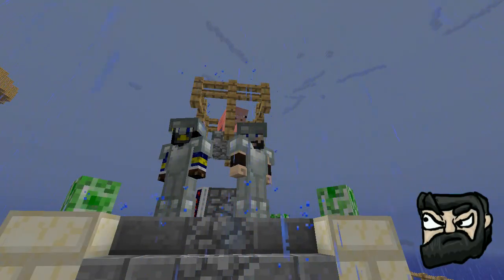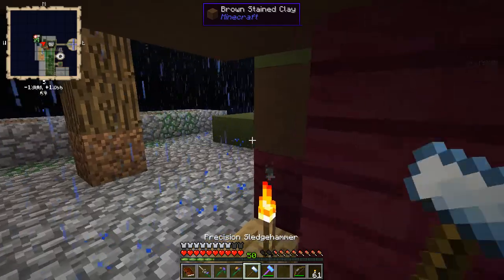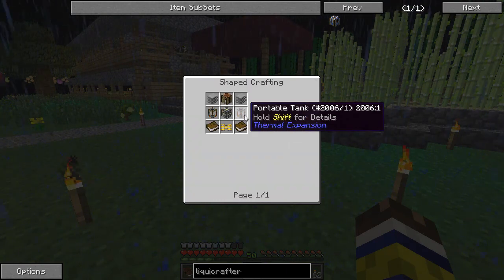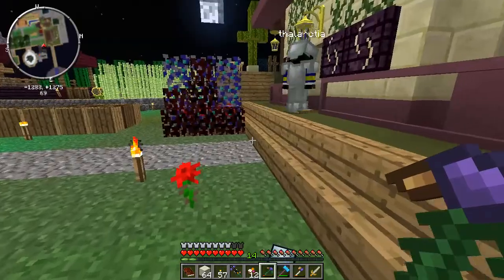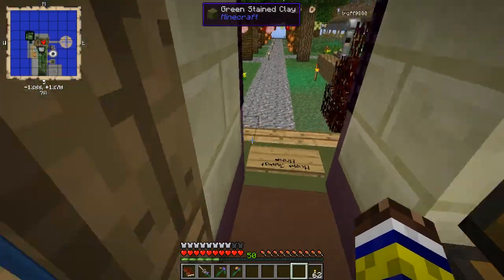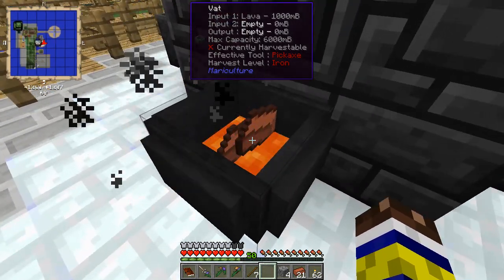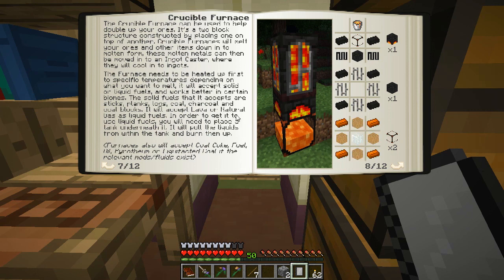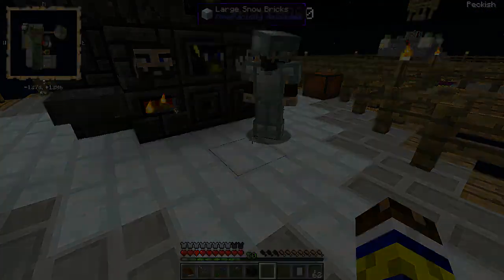Hardcore Skyblock w/ Jerry & Traff - Part 16:The Mariculture ( Agrarian Skies)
Today traff is back to faffing about gathering resources while Jerry delves into the deeps of Mariculture.

This is our epic journey into the dangerously hardcore world of Agrarian Skies! Follow our progress as we tackle quests, defeat powerful foes and construct astonishing creations in this hardcore skyblock-style map and modpack for Minecraft!

The Agrarian Skies modpack and map can be found on the Feed the Beast launcher